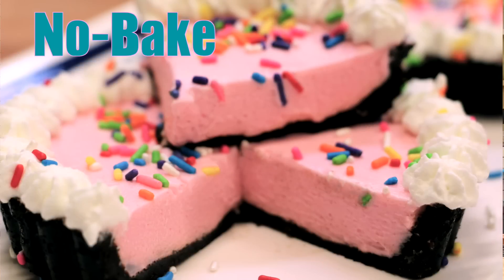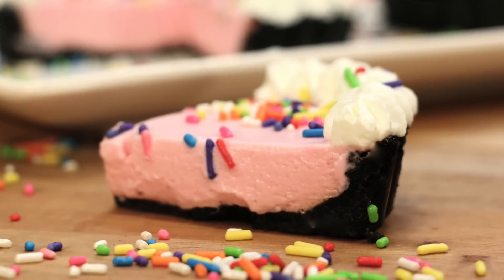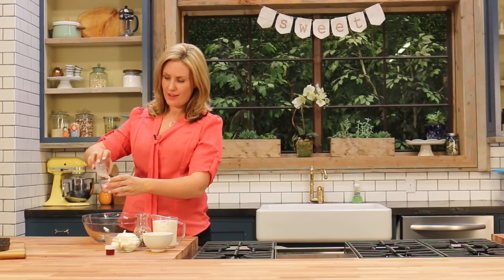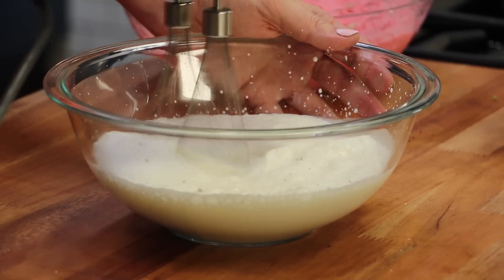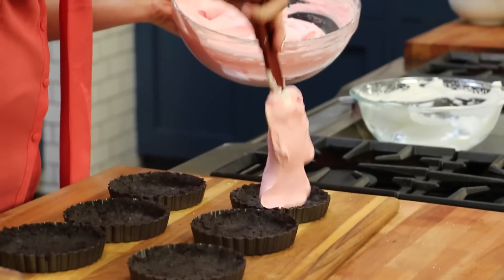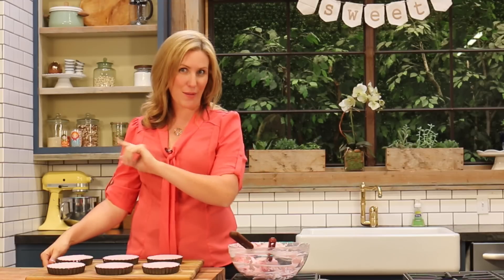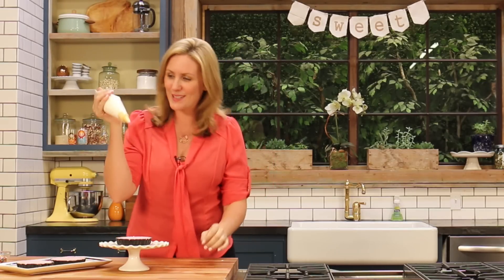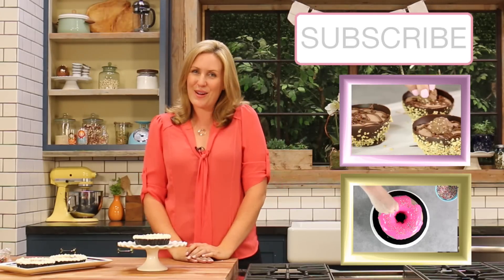Strawberry Milkshake Pie - with OREOS! No Bake Recipe by My Cupcake Addiction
No Bake Strawberry MILKSHAKE Pie! This tastes just like a strawberry milkshake with a hint of Oreo crunch and fresh cream goodness :)

Hint: Switch out the strawberry milk for vanilla, chocolate, milo or banana milk powder for a totally different take :)

Ingredients:

For the base:
24 Crushed Oreo cookies
1 stick (110g) butter, melted

For the filling:
16oz / 2 8oz packages cream cheese, room temperature
½ cup powdered sugar
1tsp vanilla
½ cup strawberry milk powder (Nesquik or similar)
¼ cup of milk
250ml whipping cream
Pink food colouring (optional)
Additional whipped cream and sprinkles to decorate

Tools:
Large bowl
Tart Pan
Electric hand mixer